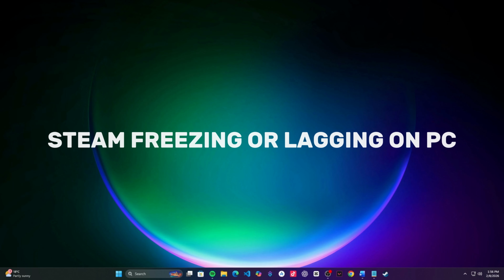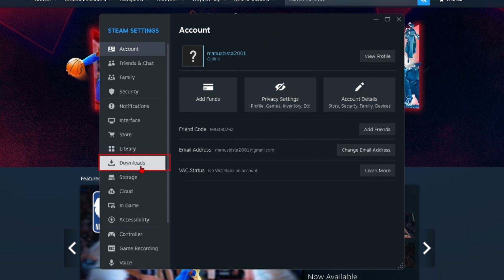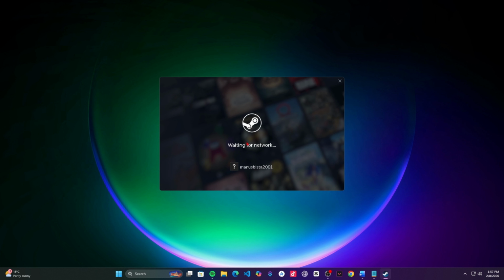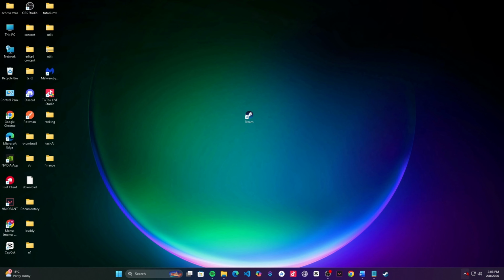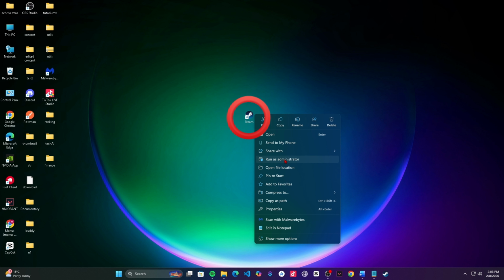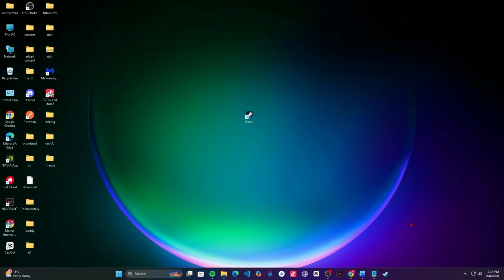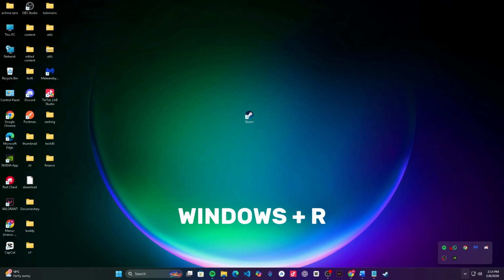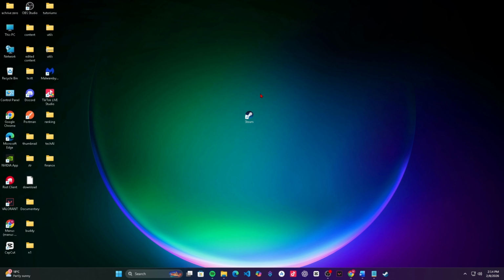How to Fix Steam Freezing or Lagging on PC (2026)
Is Steam freezing, lagging, or running slow on your PC? In this video, I’ll show you how to fix Steam freezing issues, reduce lag, and improve overall Steam performance on Windows 10 and Windows 11.

Whether Steam is freezing on startup, lagging while downloading games, stuttering during navigation, or causing high CPU usage, these fixes will help improve performance and stability.

In this tutorial, you’ll learn how to:

Fix Steam freezing on PC
Reduce Steam lag and stuttering
Clear Steam cache files
Disable unnecessary startup apps
Optimize Windows for Steam
Fix slow Steam downloads
Reduce high CPU and RAM usage
Improve Steam client performance
Fix Steam crashing or not responding

This guide works for:

Windows 10
Windows 11
Gaming PCs
Laptops
Low-end PCs

00:00 – Intro
00:05 – Why Steam Freezes or Lags
00:15 – Restart Steam Properly
00:28 – Clear Steam Download Cache
00:45 – Disable Startup Apps
00:58 – Optimize Windows Performance
01:12 – Fix High CPU & RAM Usage
01:25 – Fix Slow Steam Downloads
01:38 – Update Drivers & Steam
01:48 – Final Steam Optimization Tips
01:56 – Outro & Subscribe